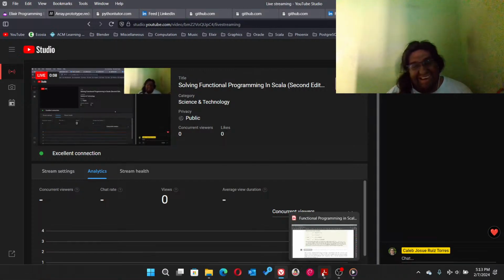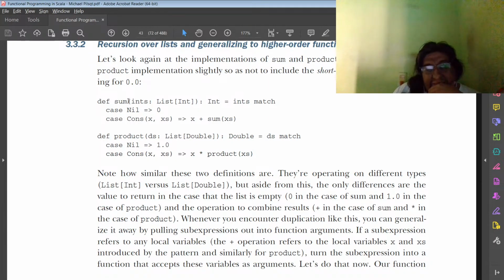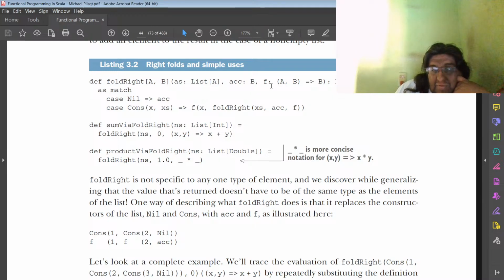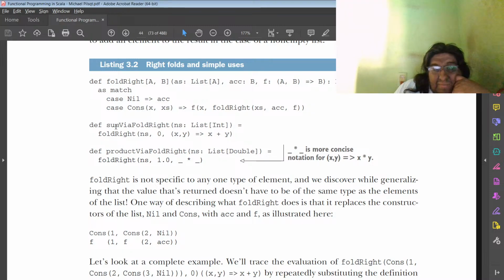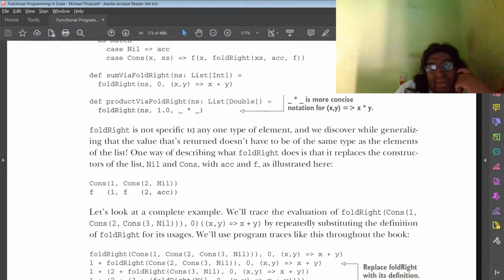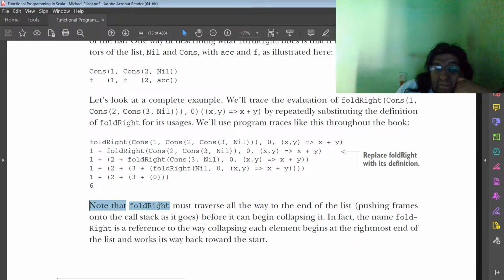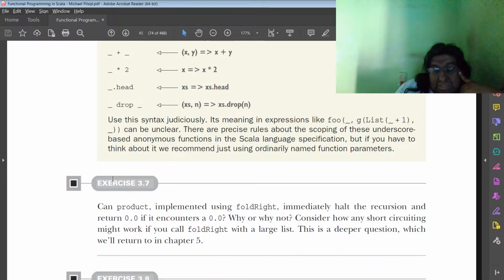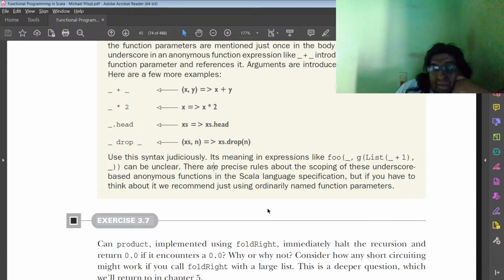Solving Functional Programming In Scala (Second Edition) - Exercise 3.7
Exercise 3.7

*** ḺIṈḴ TO THE CODE IN THE EXERCISE: No Link for today